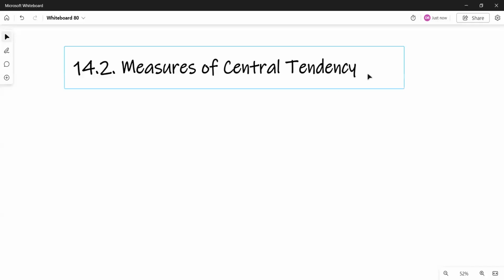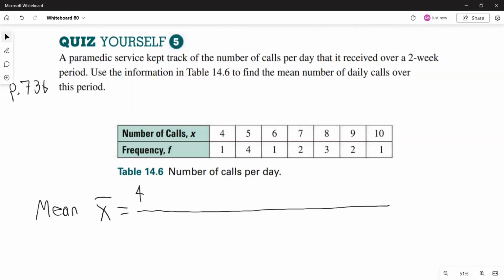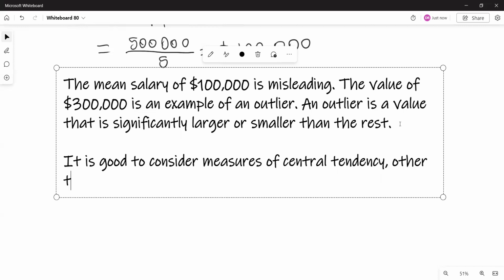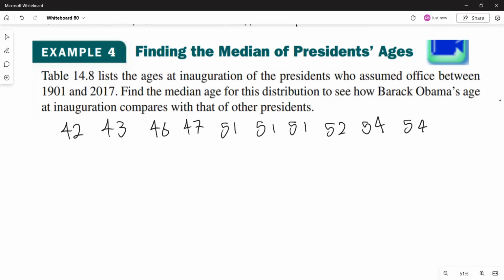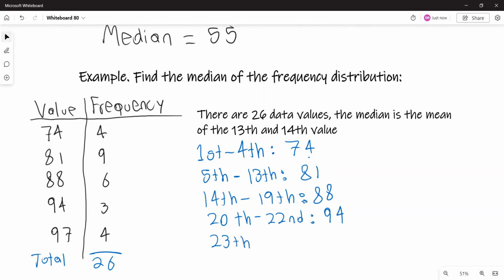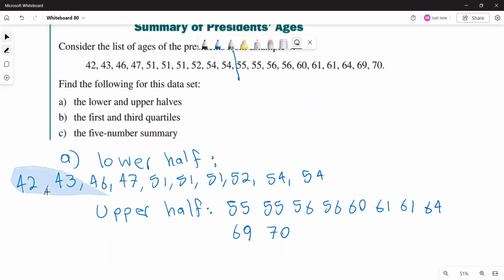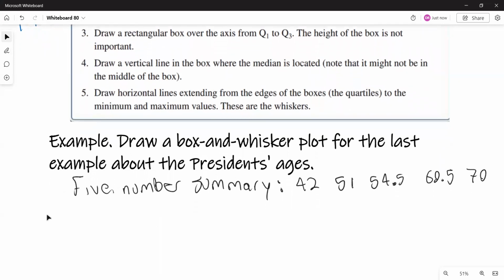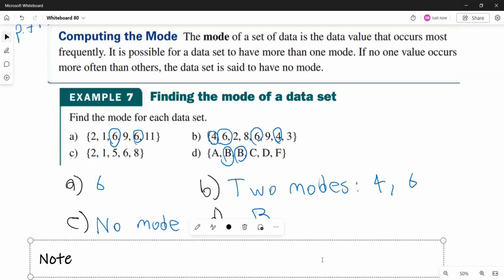Section 14.2 - Measures of Central Tendency